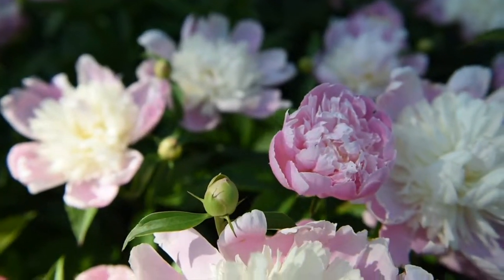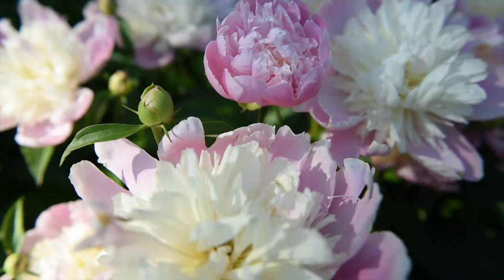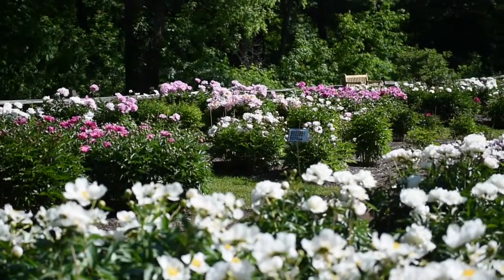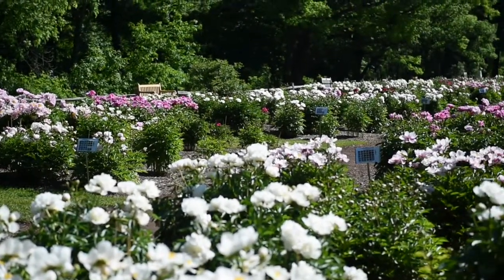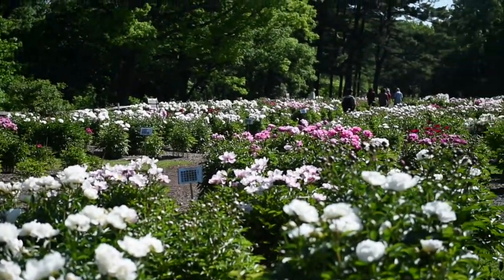Peonies begin bountiful June bloom at Nichols Arboretum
The largest collection of heirloom peonies in North America begin bountiful June bloom at Nichols Arboretum in Ann Arbor.